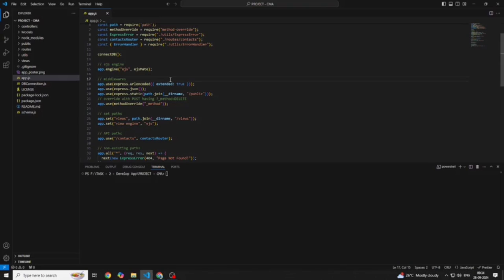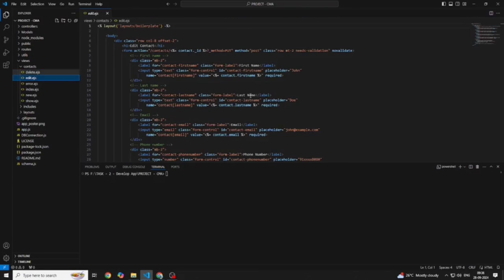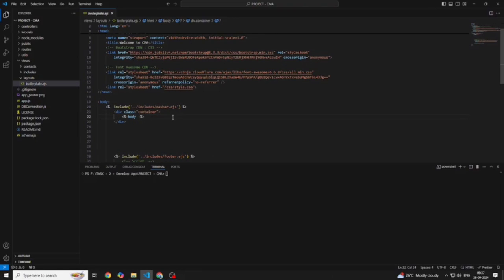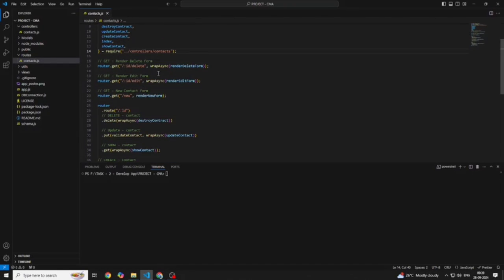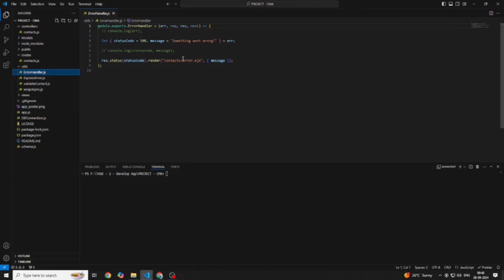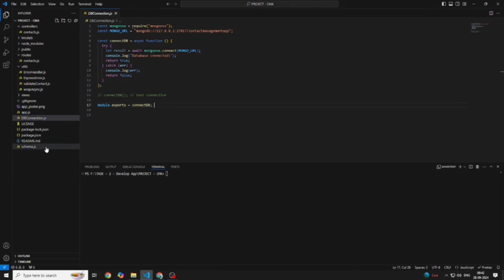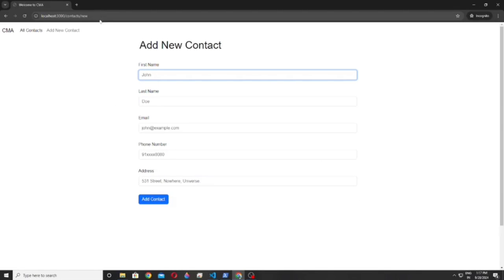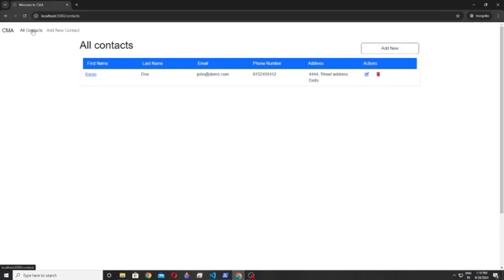Technology Stack & faced challenges discussion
Discussed which technology stack has been used in the application and why it is preferred over other. Lastly addressed the challenges faced during the development of project.